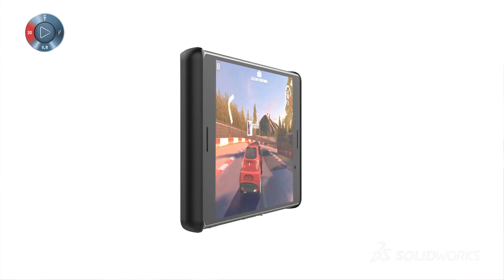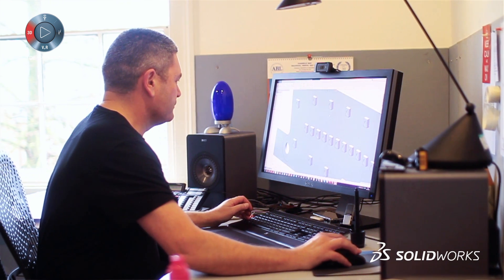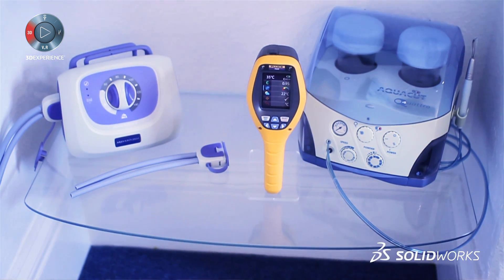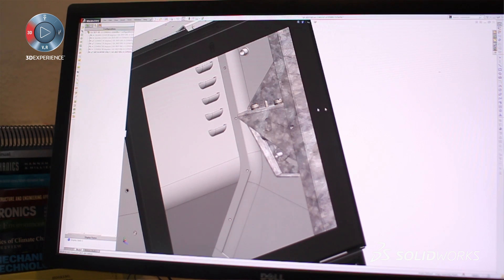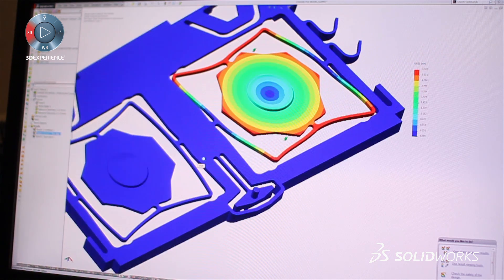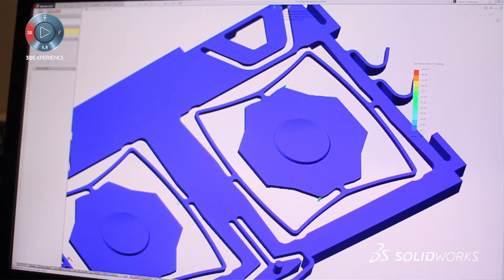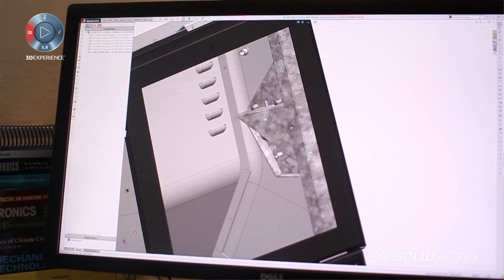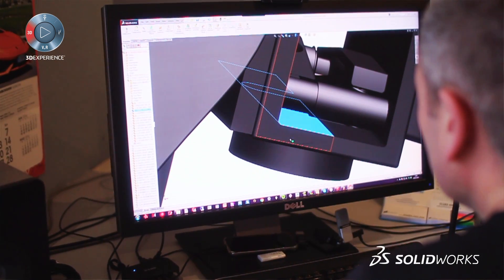SOLIDWORKS and LA Design: Taking Industrial Design to New Levels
As one of the UK's most respected industrial design and product development consultancies, LA Design are constantly looking at how they can innovate the user experience. With the help of SOLIDWORKS solutions they have discovered efficiencies and speed they could not have imagined possible.